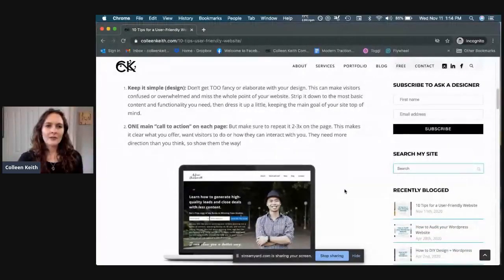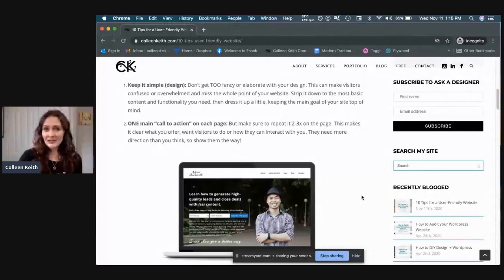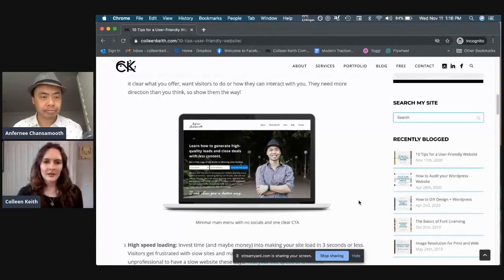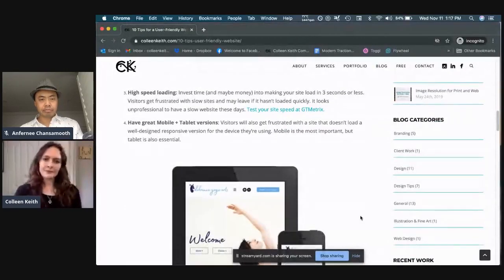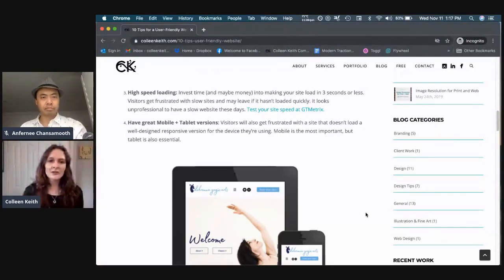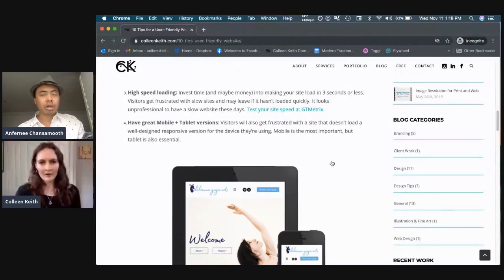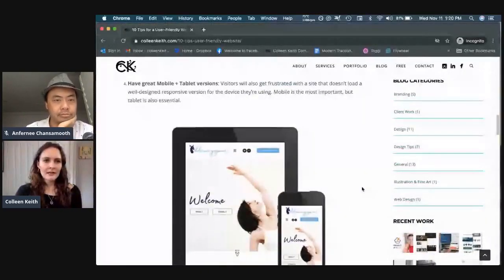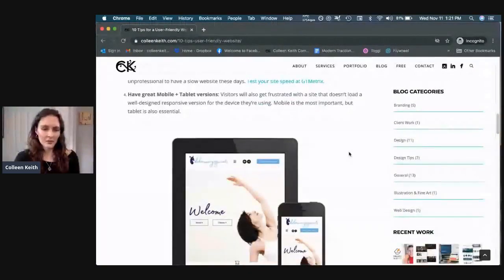10 Ways To Make Your Site User-friendly and Keep People Around Longer with Colleen Keith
Wanting visitors to your site to appreciate your content enough to stick around, absorb, and convert?

In this live session, Freelance Graphic Designer Colleen Keith shares 10 tips for improving user engagement with your website.

We cover:

[02:17] Why it's important to pay attention to your website design
[07:23] When does it make sense to do a rebrand?
[08:51] Why small businesses need a brand style guide
[13:27] 11 ways to make your site user-friendly and keep people around longer
[34:59] How Colleen has been able to grow her business WITHOUT a social media presence

About our guest expert

Colleen Keith is a freelance graphic and web designer who helps entrepreneurs and growing companies make a positive and powerful impact. She offers small business strategy and recommendations along with her design services in an effort to help her clients make the world a better place.